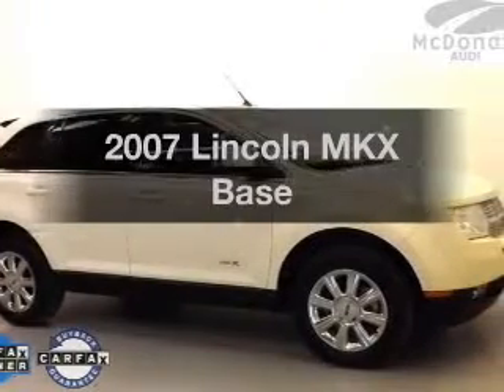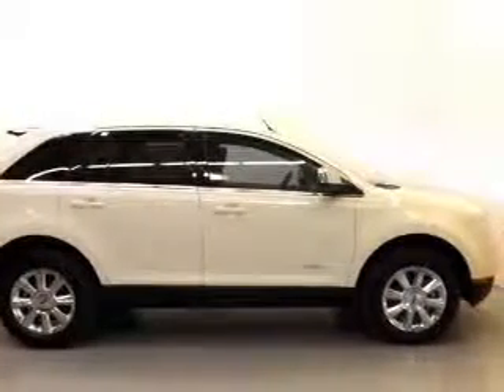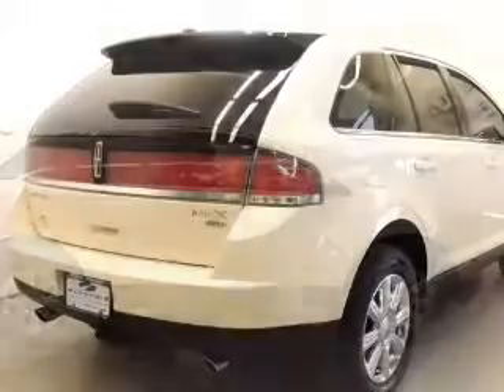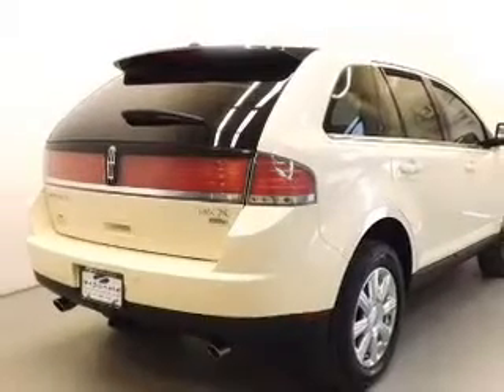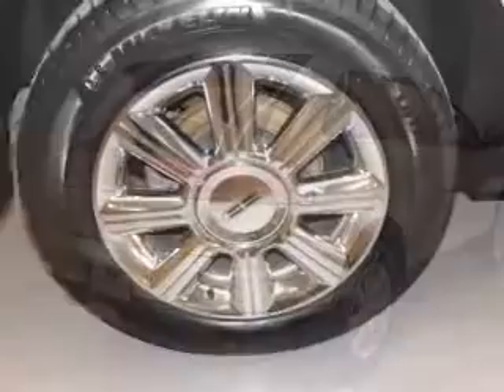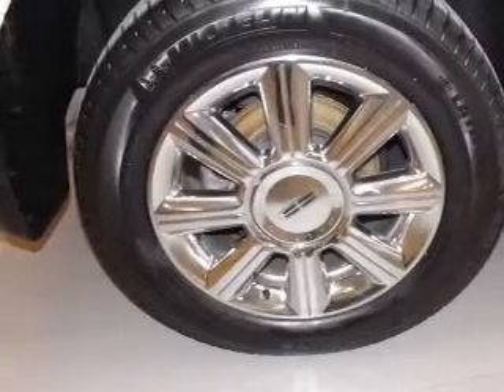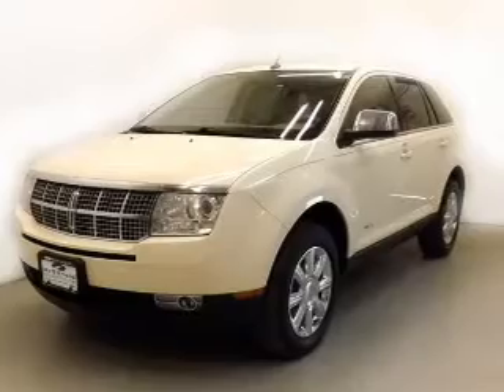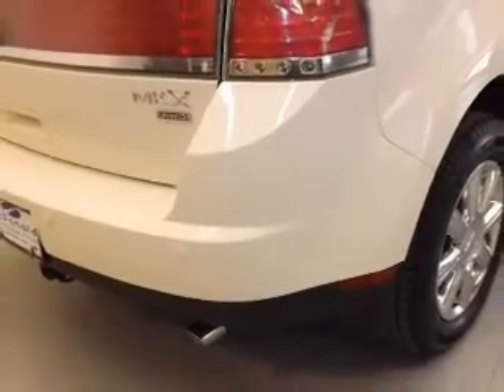2007 Lincoln MKX - Littleton CO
Year: 2007
Make: Lincoln
Model: MKX
Trim: Base
Engine: 3.5 liter 6 cylinder 24 valve MPFI DOHC
Transmission: 6-Speed Automatic
Color: Cream
Mileage: 55953
Address:
6060 S. Broadway